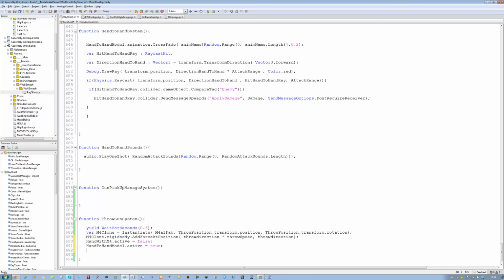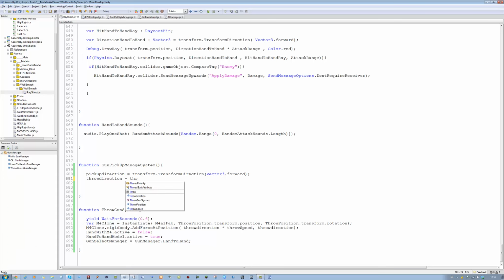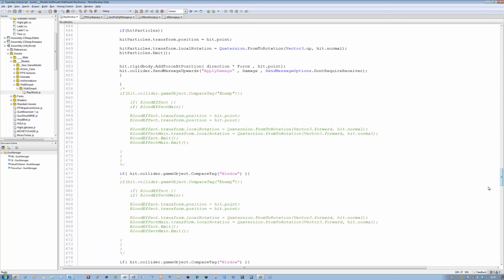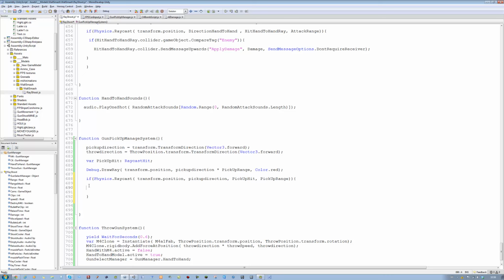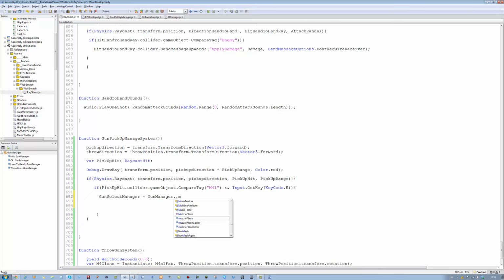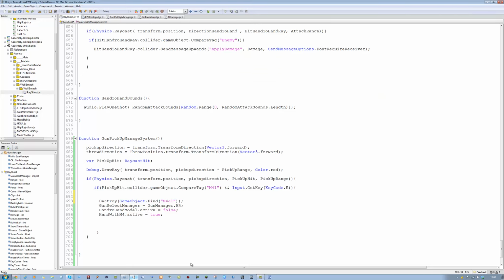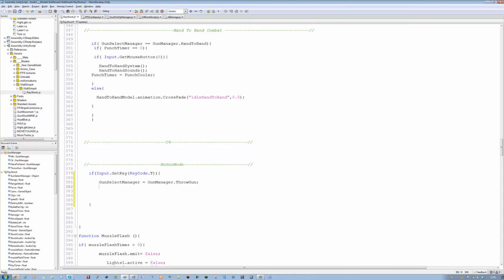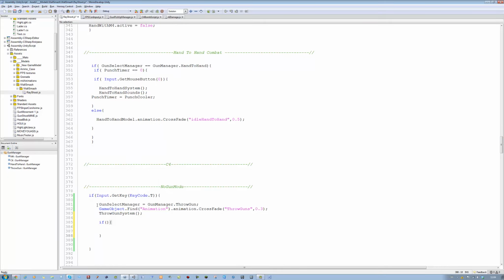084-HyperShadeTutorials-Unity 3D-Weapon Class System- Throw Gun / Pick Up (Java Script) Part 6 of 13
Hi guys,

In this tutorial I will be showing you how to implement a weapon class system. This method will allow you to switch from your primary weapon into the secondary weapon. This video has been broken down into 15 parts.

In this part we will be learning how to throw our gun away and pick it back up.